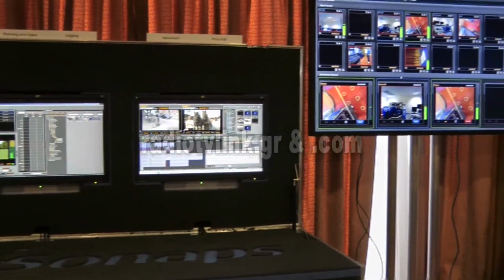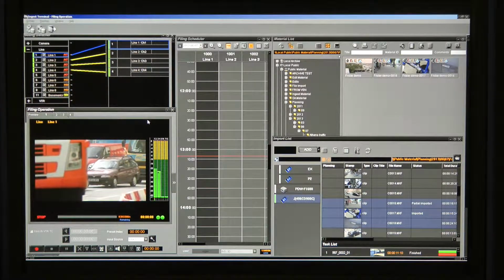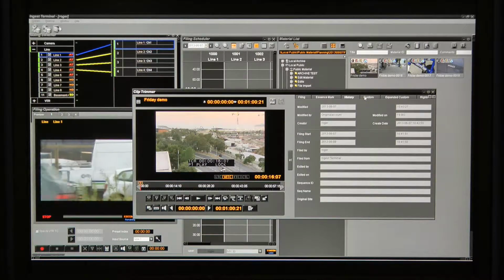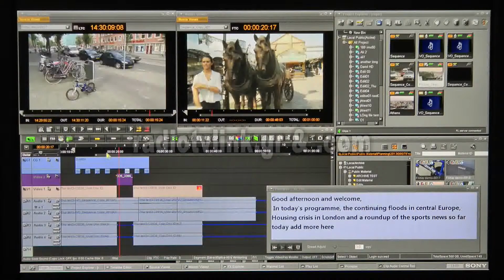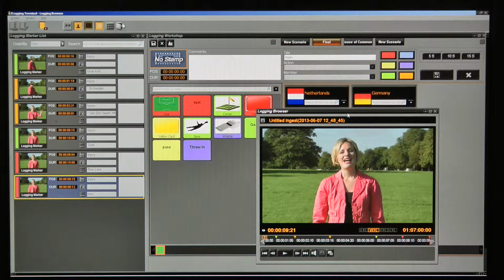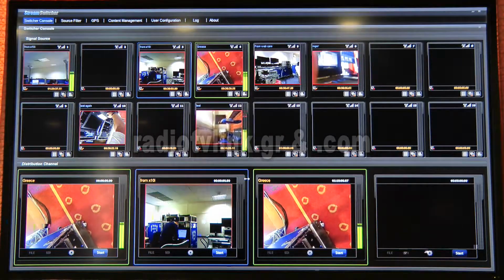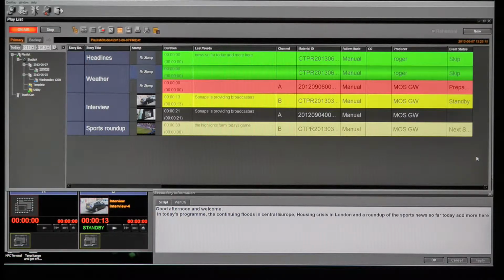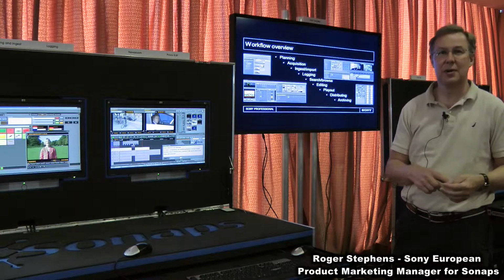Sony Sonaps Presentation by Roger Stephens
A short but accurate presentation of Sony Sonaps System by Roger Stephens, Sony European Product Marketing Manager for Sonaps at SONY OPEN DAY EVENT (Greece - June 2013).
Our special thanks to Roger Stephens, Sony and ARISTON BTS for their contribution on making this video.

Read (in Greek Language) articles about the successful event:

Ξεκίνησε το SONY OPEN DAYS EVENT.

To SONAPS στο SONY OPEN DAYS EVENT - ΤΩΡΑ!

SONY vision mixers MVS-6530 & MVS-3000 στο SONY OPEN DAYS EVENT.

Το SONY OPEN DAYS EVENT τόνωσε την αισιοδοξία για το μέλλον του Κλάδου μας.